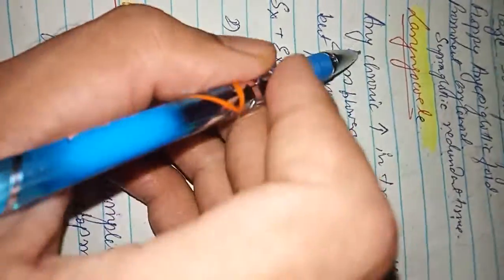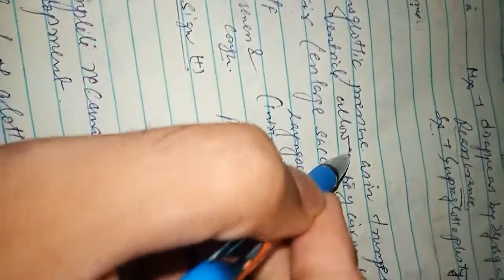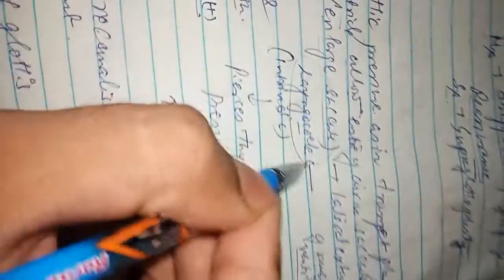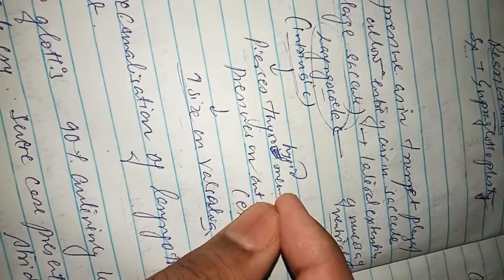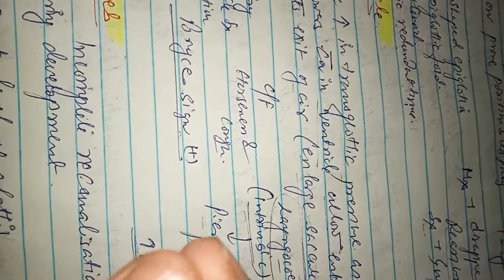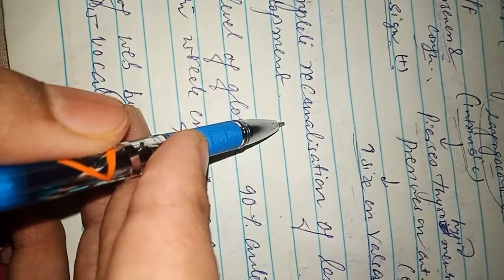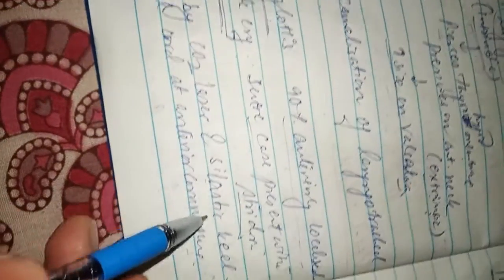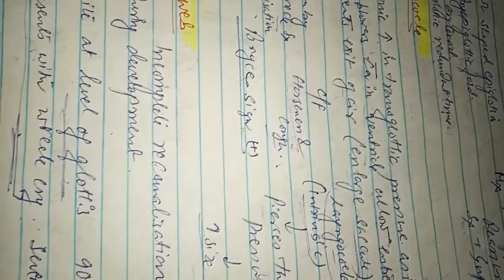Laryngeal Diseases 2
Laryngocoel and Laryngeal web